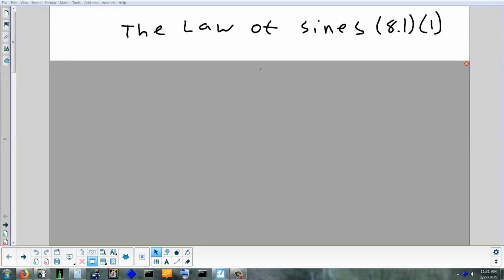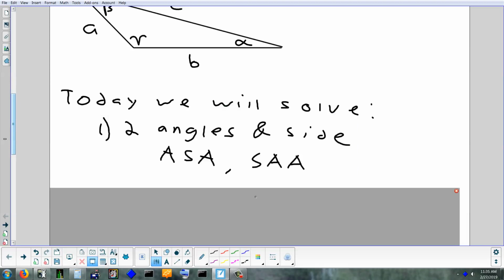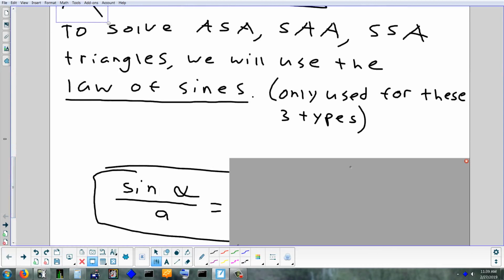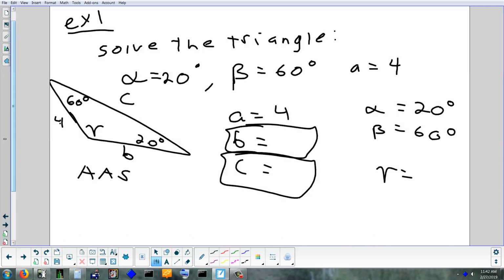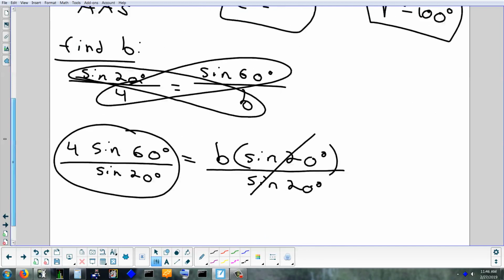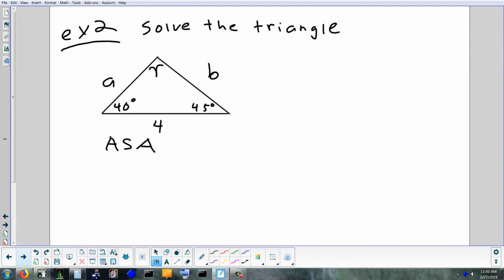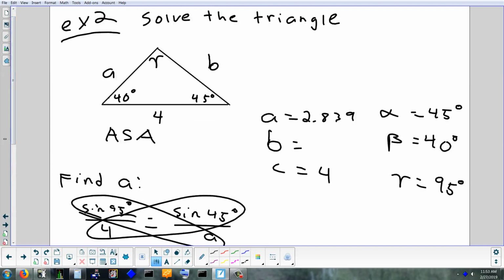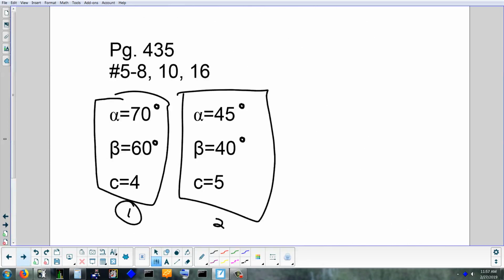8.1(1) Law of Sines 2-27-19